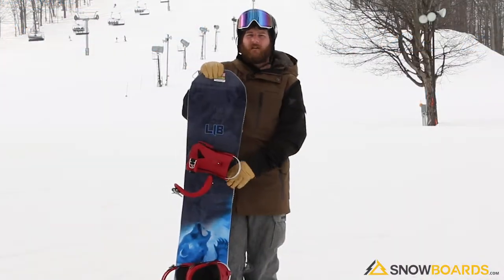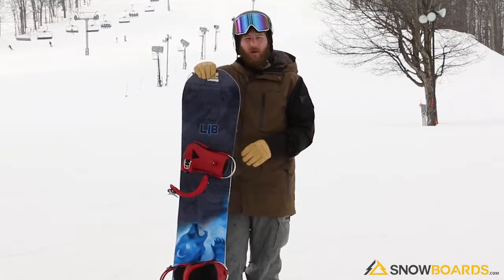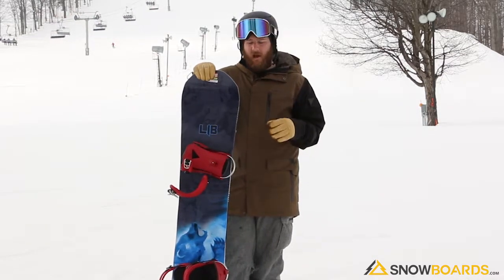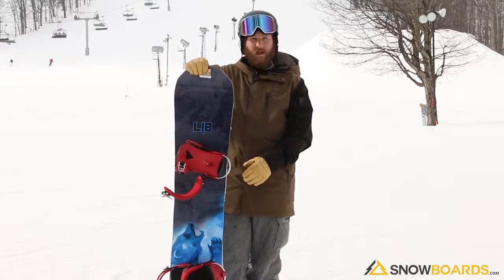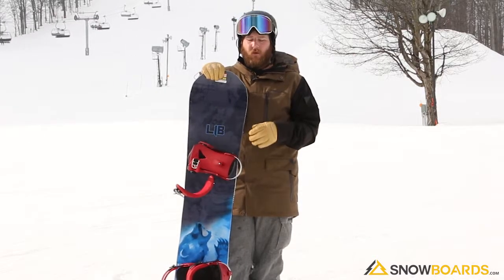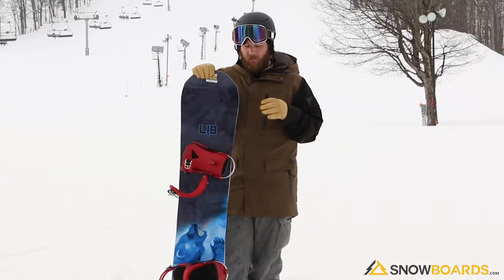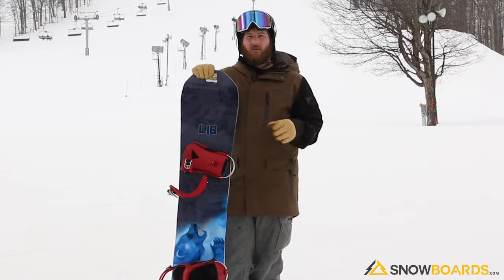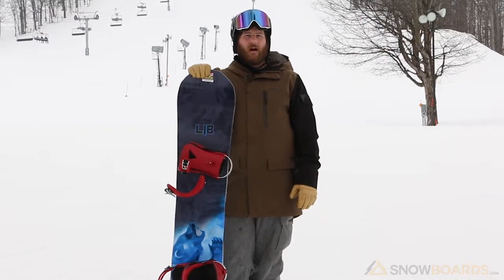Rob's Review-Lib Tech T Rice Pro Snowboard 2019-Snowboards.com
You know Travis Rice and his insane abilities, and you know you want to ride like him. That brings you to the Lib Tech T.Rice Pro HP C2 Men's Snowboard, the contest-proven directional freestyle/freeride board designed with the help of T-Rice himself. Variety is the spice of life they say, which explains why this board comes in two variations: either with a blunt freestyle nose, or pointy freeride nose. Whichever you choose, you can be sure you're getting a board that is capable of pushing your limits and versatile enough to still ride all terrain. The C2 Rocker/Camber Contour can rip anything with precision and float, and the Magne-Traction serrated edges provide superior edge hold. This board utilizes Lib Tech's Horsepower Construction for a powerful, strong and spirited build that uses environmentally-friendly materials. Intermediate to advanced level riders who want to embarrass the mountain just like Travis does will find the T.Rice Pro HP C2 steps up to the plate.